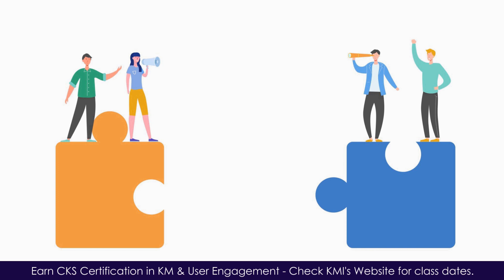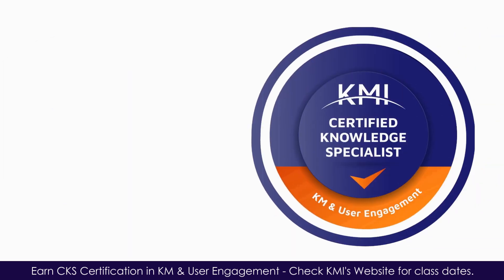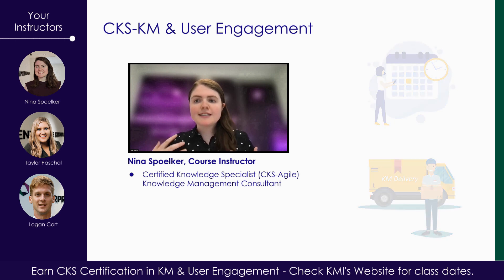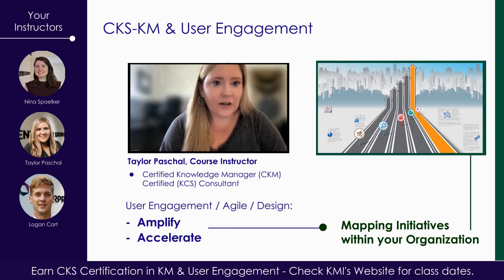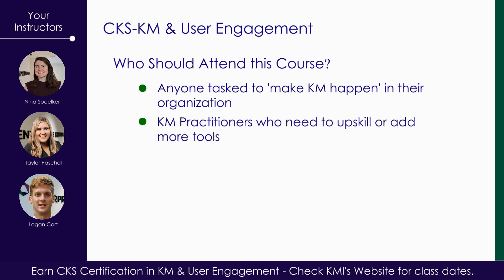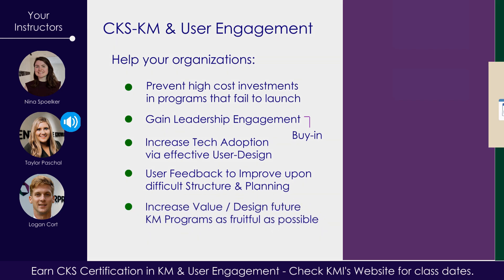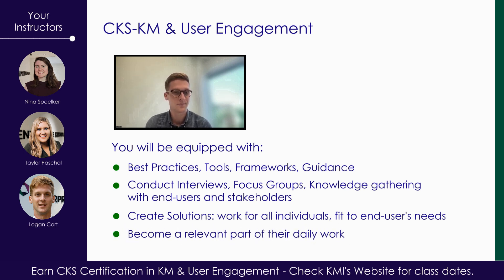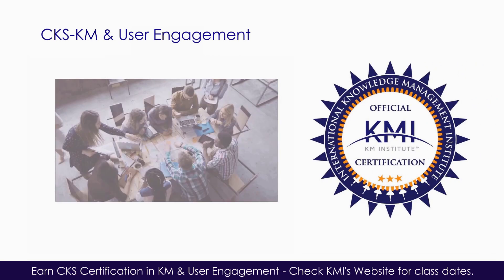Earn CKS Certification in KM & User Engagement from KM Institute! Next class: Oct 21-22, 2025!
Welcome to the premier KM & User Engagement course, combining the latest Agile and Design Thinking methods with KM best practices to give you the tools to effectively engage your users for KM initiatives. This 2-day Master Class includes the "KM Foundation" online course, workbook, exam, Certificate, and forever access to our industry-leading LMS. Become a Certified Knowledge Specialist (CKS) in one of the most critical success factors of KM: user engagement!

This certification course will provide you with a comprehensive background, methodologies, and facilitation techniques – pulling from the best of Agile, Design Thinking, and KM best practices – in order to improve the way you engage users to successfully drive your Knowledge Management transformation. These approaches will provide you with the foundation to:

- Engage a wide array of your end users in KM strategy, design, prioritization, and implementation efforts.
- Make “softer” KM, such as knowledge capture/transfer and change management, possible at your organization by tailoring your approach and demonstrating their value.
- Move the “KM Conversation” forward within your organization, focusing on telling a story in terms of business value, as well as outcomes for individuals and the organization as a whole, in order to garner participation.
- Develop a strategy and roadmap to show iterative progress that will help to develop buy-in and support.

00:00-00:26 - KM Challenges
00:27-00:42 - KM Institute & Enterprise Knowledge team up
00:42 -00:53 - KM and Agile
00:54-01:38 - Meet your Instructors!
01:39-02:03 - Additional KM and User Engagement Challenges
02:04-02:25 - Who Should Attend this Course?
02:26-03:22 - Be Better Equipped to Help your Organization
03:23-03:44 - What is included in the CKS-KM/UE Course Package?
03:45-04:13 -  Register for the next CKS-KM/UE Class!